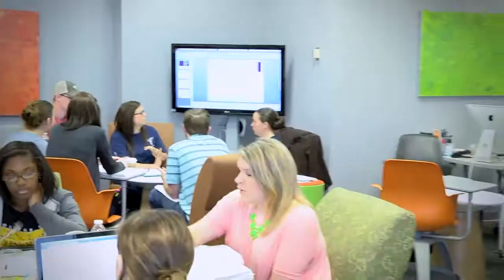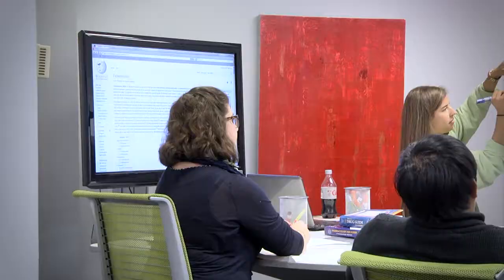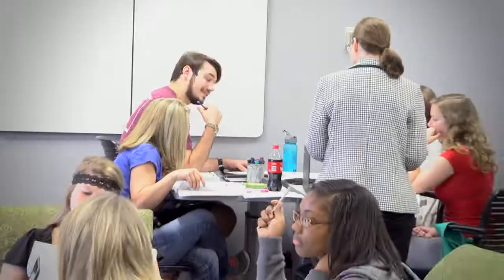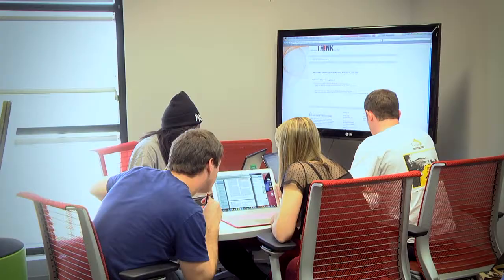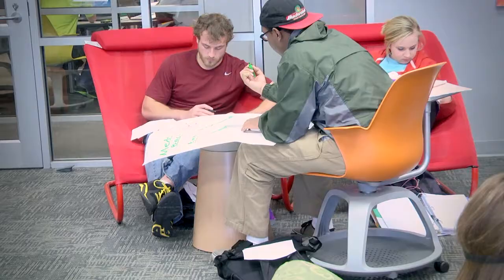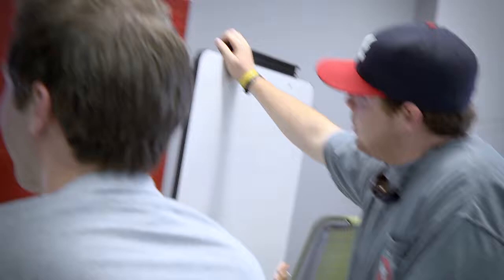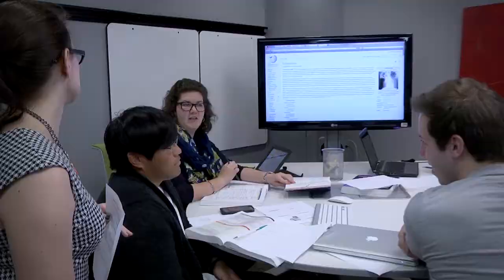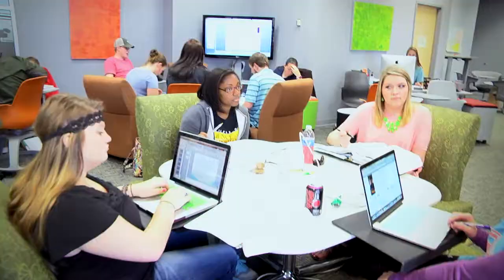Think Center Spotlight - Dr. Elizabeth Tinnon